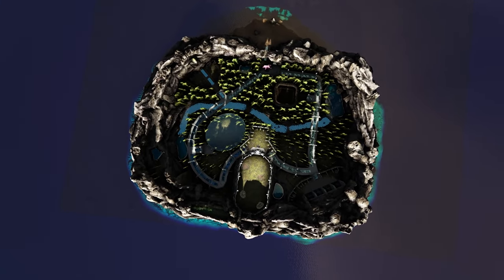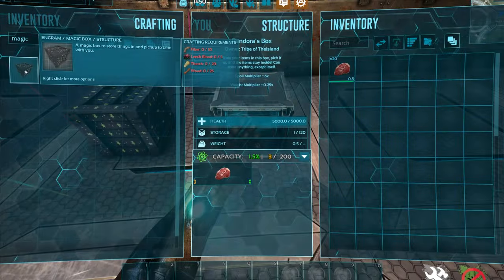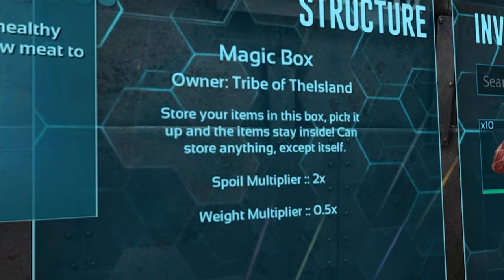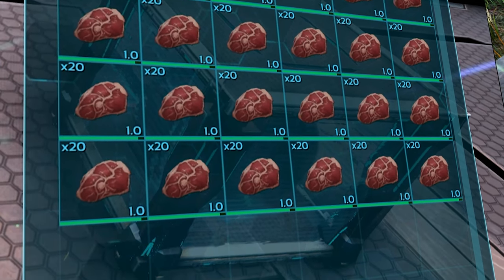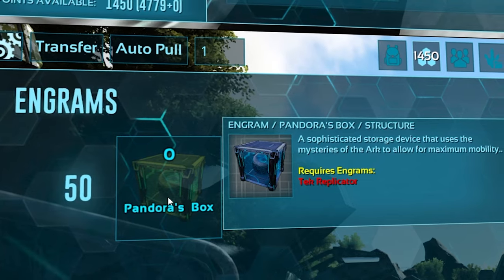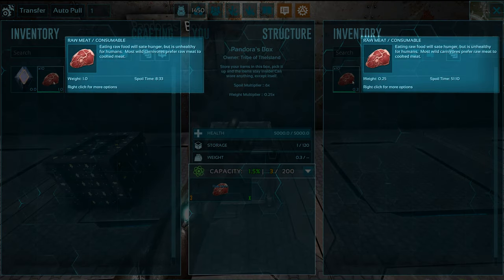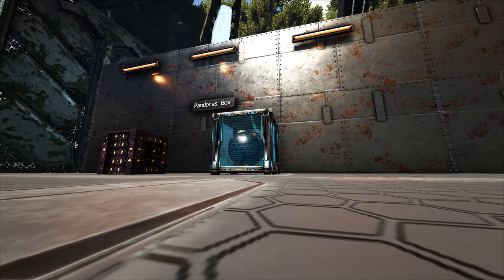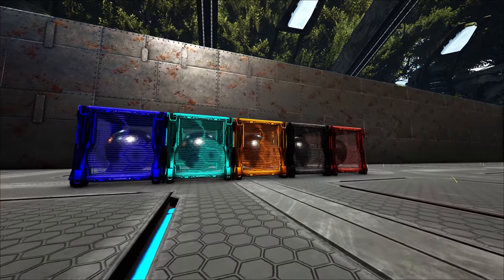The Pandoras Box Ark Mod Is Amazing